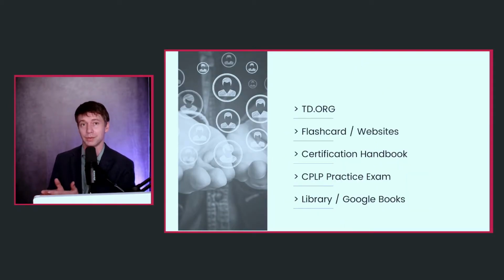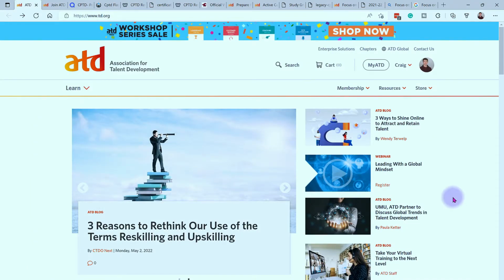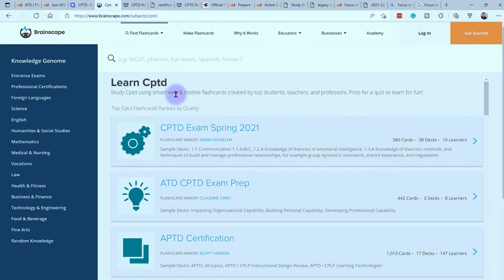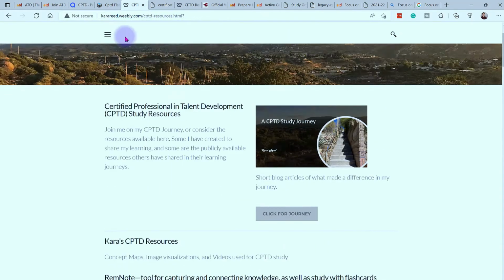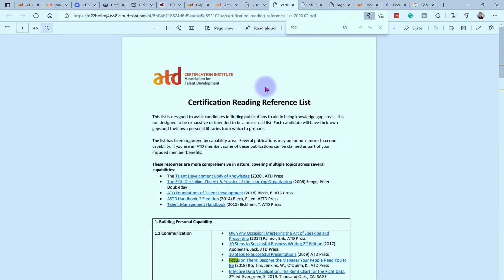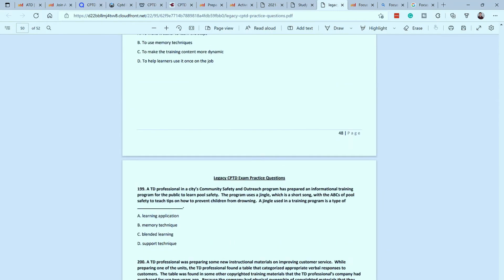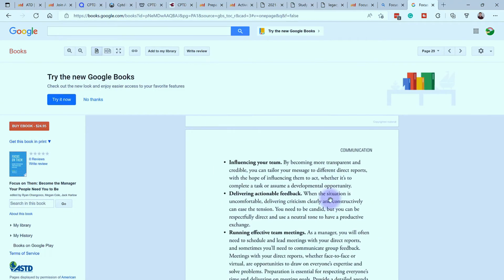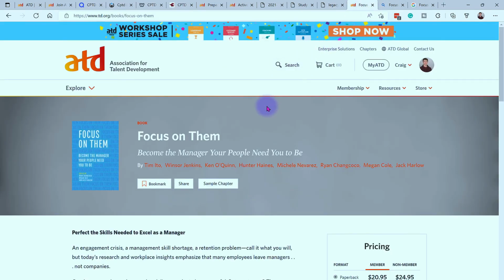CPTD APTD Exams - Study for Free - Association for Talent Development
If you're studying for the Certified Professional in Talent Development (CPTD) or the Association Professional in Talent Development (APTD) exams and you don't want to pay thousands of dollars for study materials, you'll probably like my free tips.

Timestamps
Intro - 00:00
Trust Your Experience - 00:56
ATD Membership - 01:55
Study Gaps - 02:33
Models, list, levels - 03:14
Free Resources - 05:20
1 TD.org - 06:30
2 Flashcards - 07:44
3 ATD Prep Resources - 09:25
4 CPLP Legacy Exam - 10:35
5 Google Books - 11:55
Conclusion - 13:32

Links:

2. Flashcard Sites

3. TD Resources